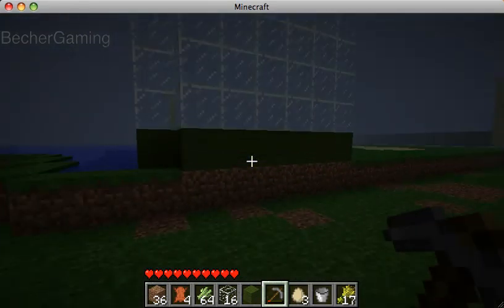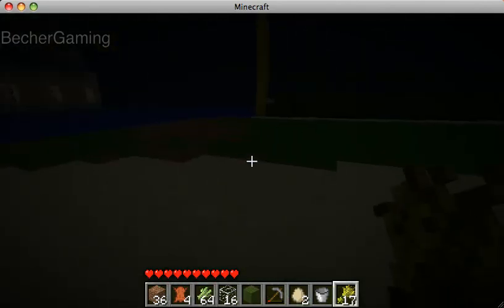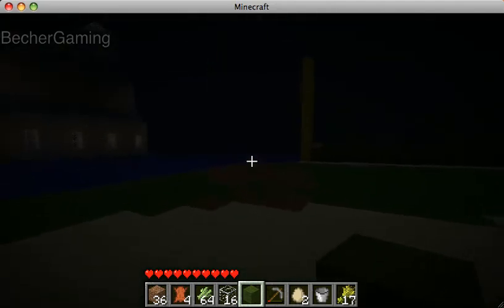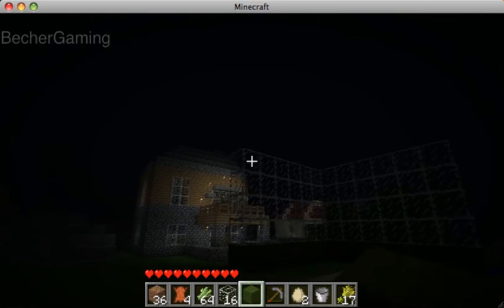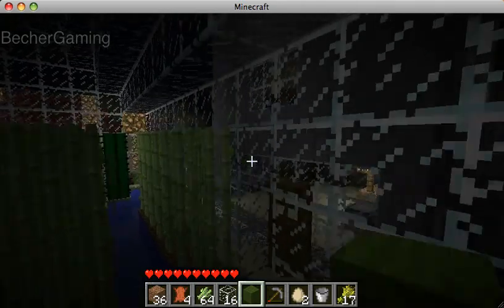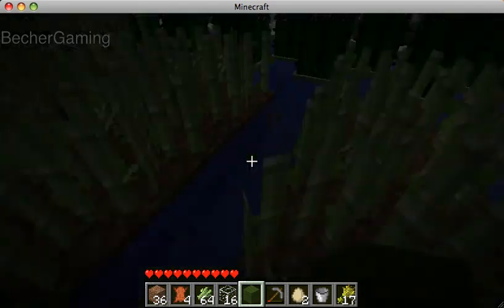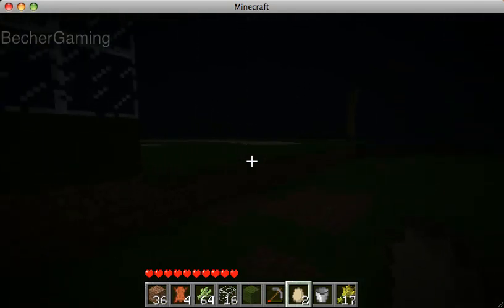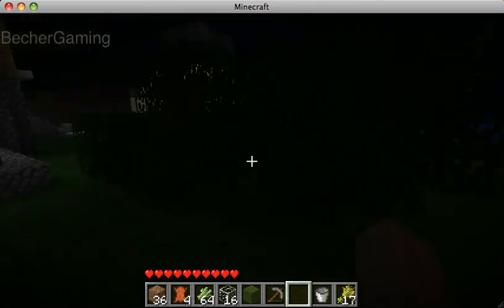Minecraft let's play ep 4 |baseball and wanna play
episode 4, show you the baseball field and annyone want to do some videos with me and or just play, comment or message me the server ip adress and i will check it out and if you want to make videos with me just message me